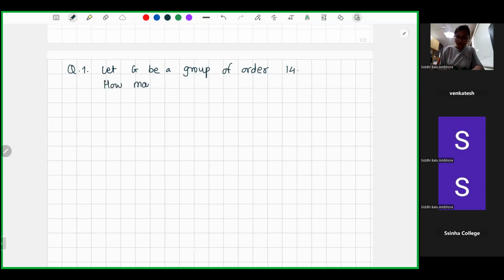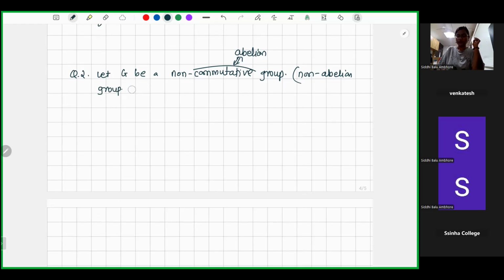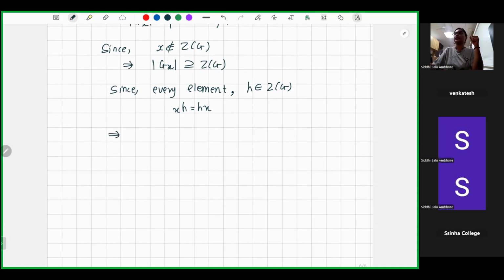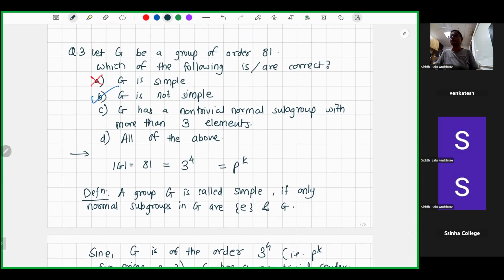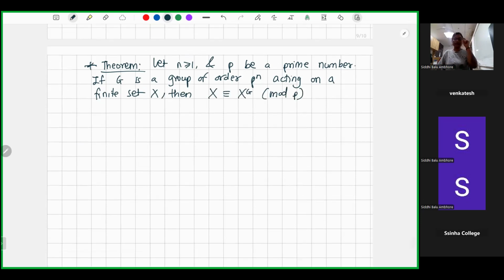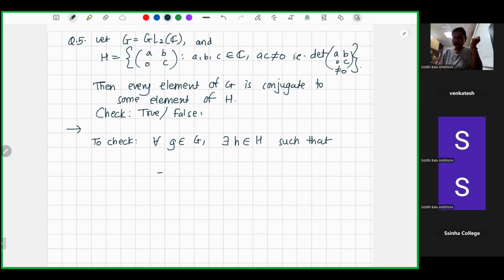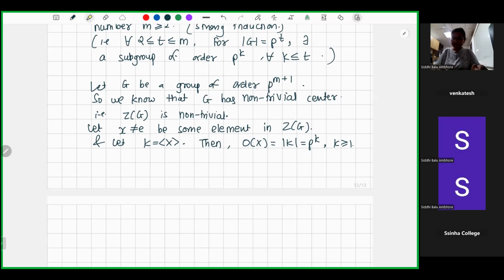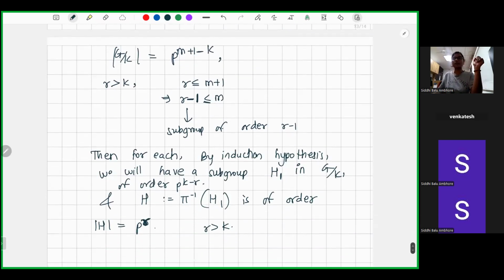Class Equation and its application | Applications of Group Action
Topics Covered in this Session:
1. Class Equation and its application
2. Applications of Group Action